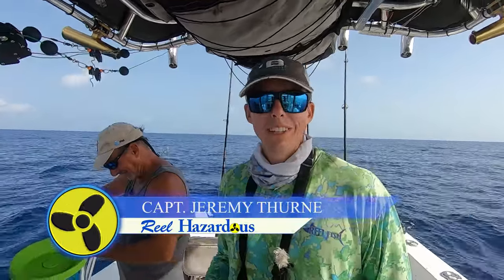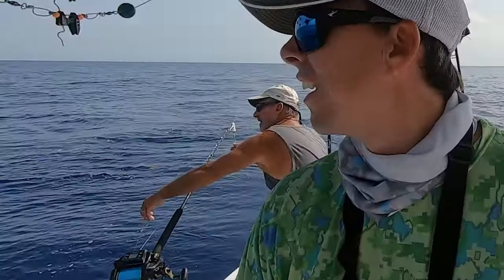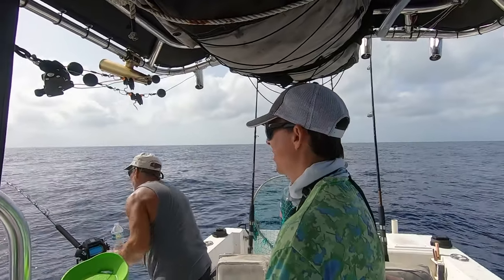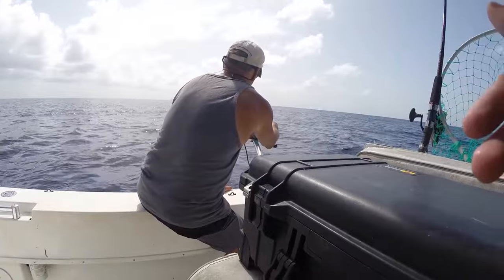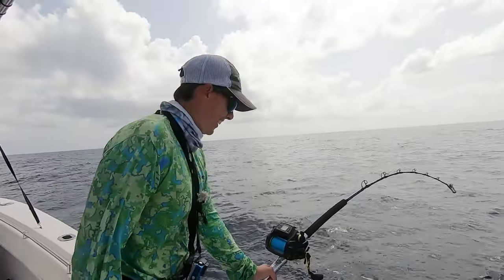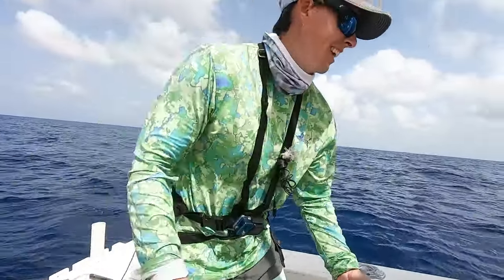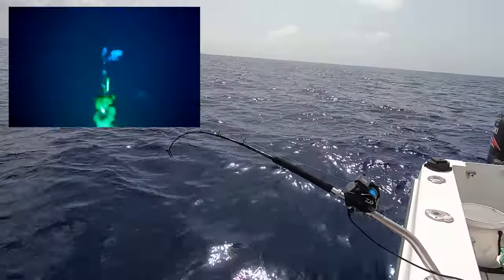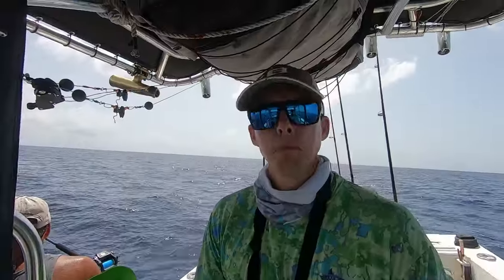Using Electric Reel and Underwater Camera to Deep Drop for Tilefish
Today, we are deep dropping in the Florida Keys for more tilefish. We really enjoy using our Tanacom 1000 electric fish to catch tilefish. We also used our GoFish Cam to see how the fish interact with our bait. We used a mixture of cut bait and squid with lights and a 4lb window weight. The key is to pay attention to your rod as you drift. When you get a bite Mark the spot and if the fish doesn’t get hooked on that drift go just ahead of the spot and drift again and often the fish will hit again.

PRODUCT LINKS:
Tanacom 1000